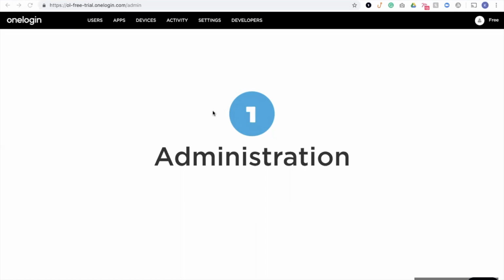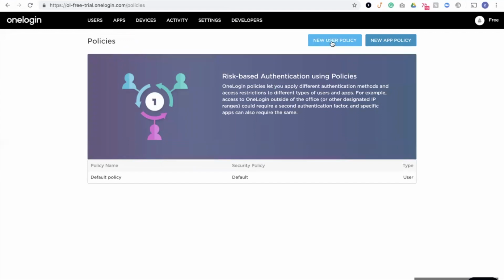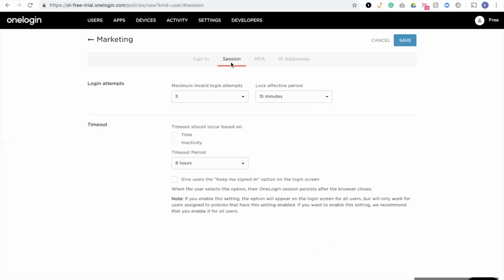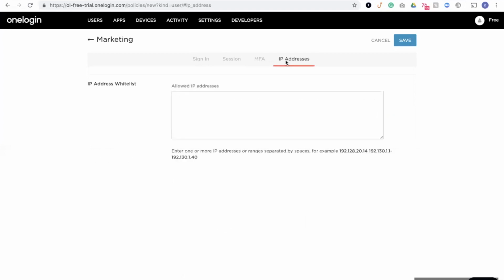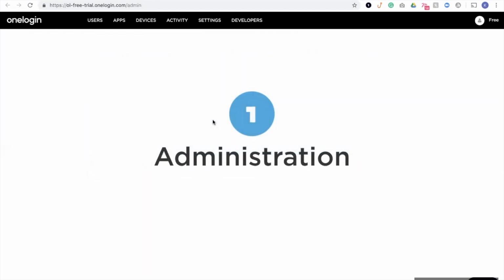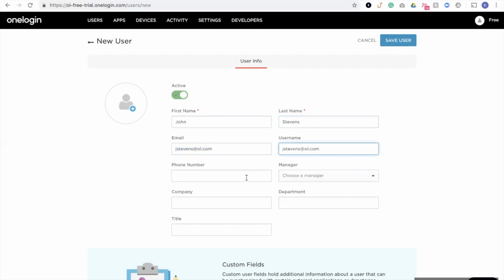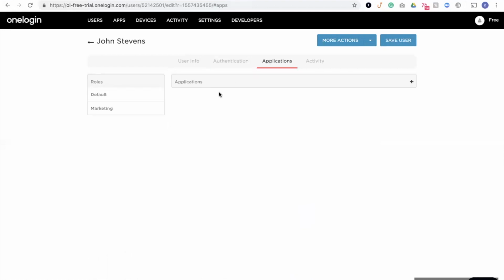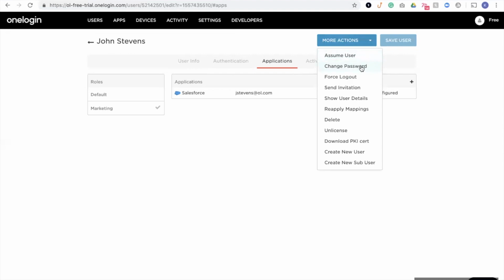OneLogin | How to create roles, policies, & groups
In this video, we’ll demonstrate how administrators can add users and associate them with security policies in the OneLogin portal.

To start, we’ll create roles, which serve to bucket together applications. Users may have multiple roles. For instance, a user may be both a manager and work within the marketing team. In this example, we’ll enable every user associated to the marketing role to access the Salesforce app. We’ll also establish a security policy to govern the role.

Administrators can select a variety of policy criteria. We’ll walk through controls for password expiration, length and complexity, and password history.

Once we’ve defined security policies, we’ll show you how to add users. In this video, we add users manually, but you can always add users to OneLogin directly from your organization’s directory. Let’s get started!